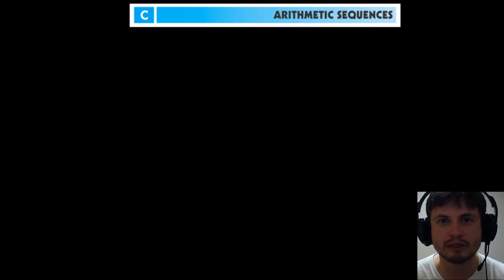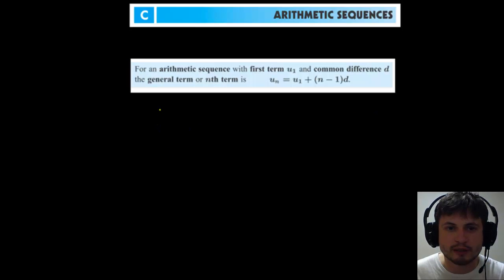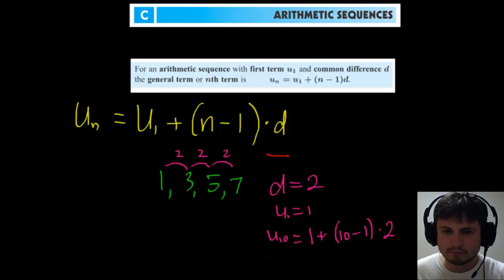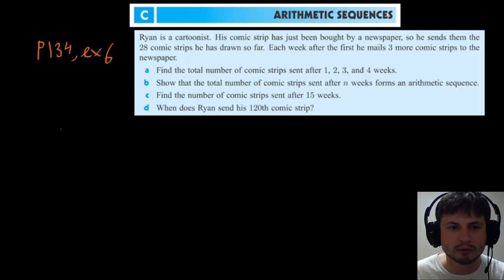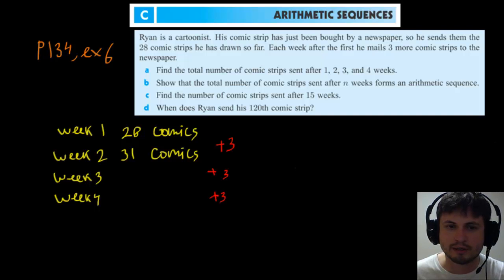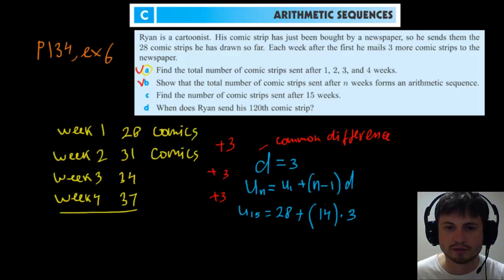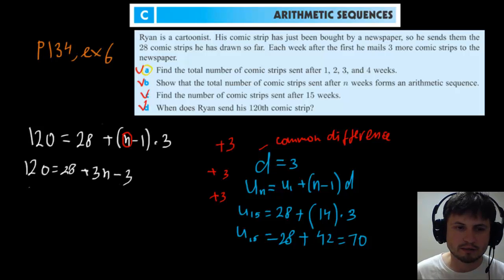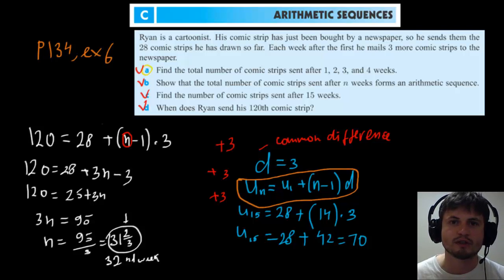Chapter 5 - Arithmetic Sequences - IB Math Studies (Math SL)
This video is an introduction to sequences and series and is meant to explain what this topic is about in layman's terms. Brief introduction to arithmetic and geometric sequences and a short explanation is given as well.

This is from Chapter 5 Haese edition of IB Math Studies book.